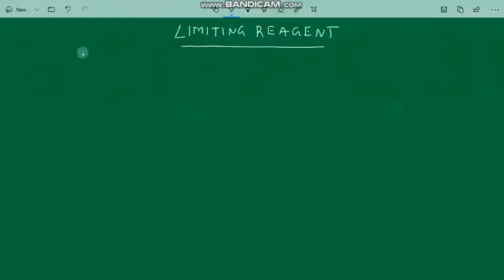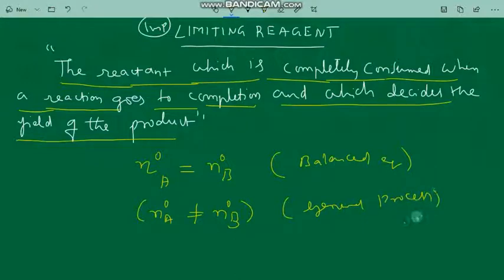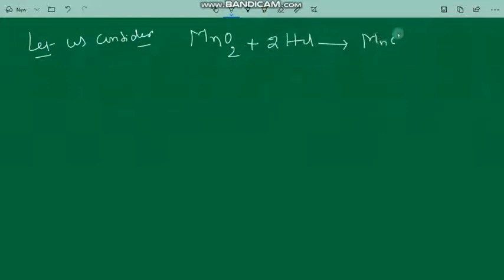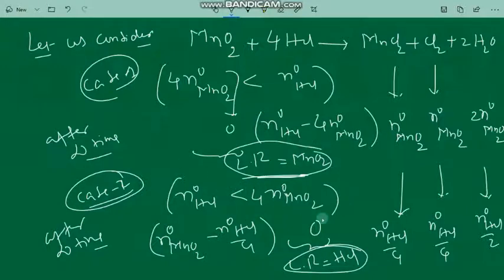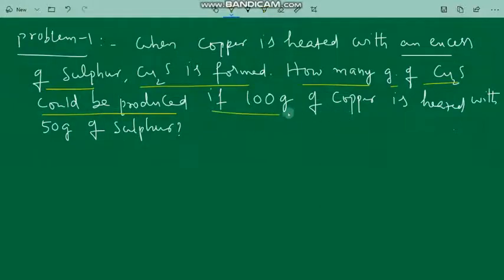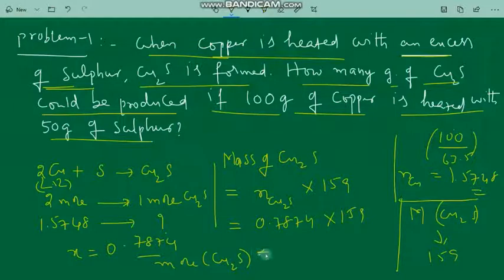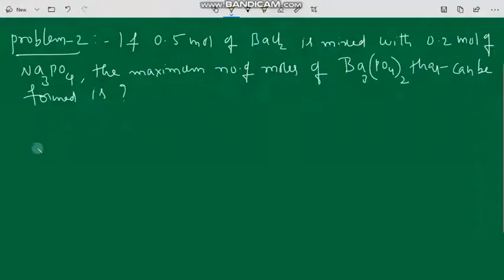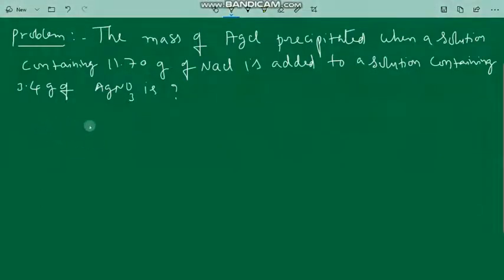LIMITING REAGENT-1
problems on Limiting reagents disucssed.